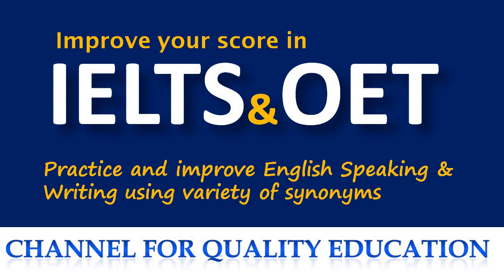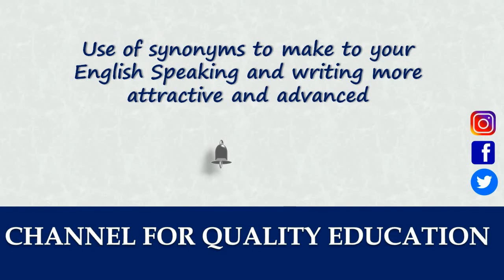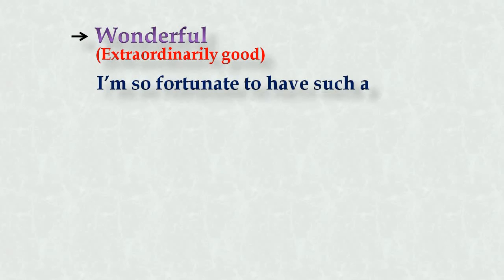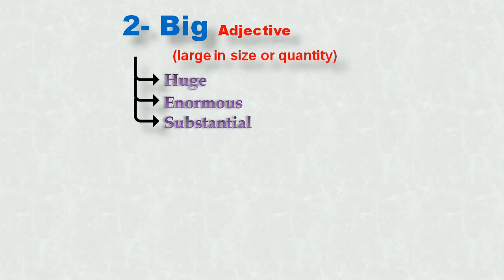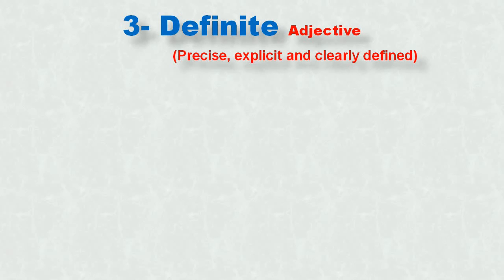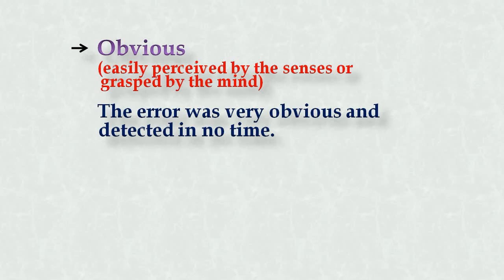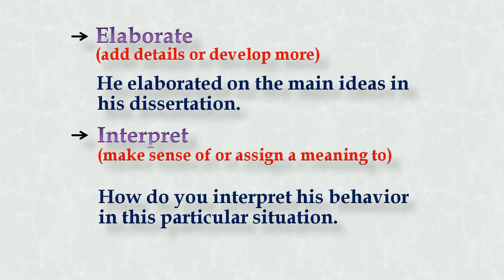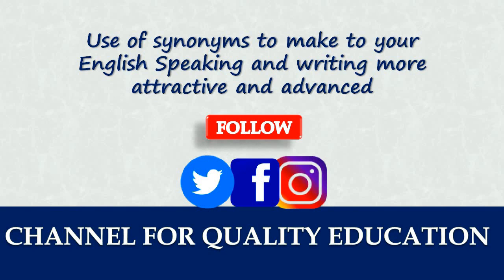Improve English Speaking and Writing using Synonyms with Quality Education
In this video I've explained variety of synonyms which are really important for the learners of English language to maintain their fluency.
This is the first video related to this topic.
For those students who want to score well in IELTS can benefit from this video.